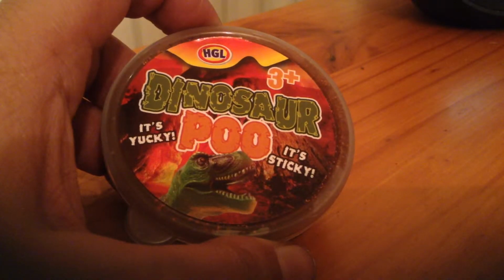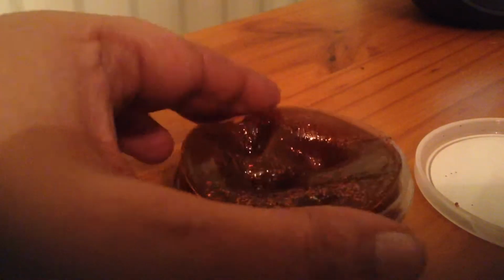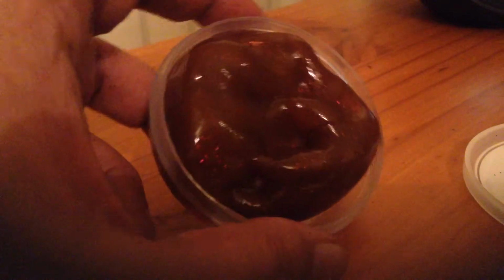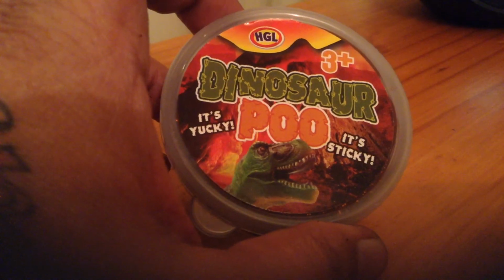Dinosaur poo putty slime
Dinosaur poo